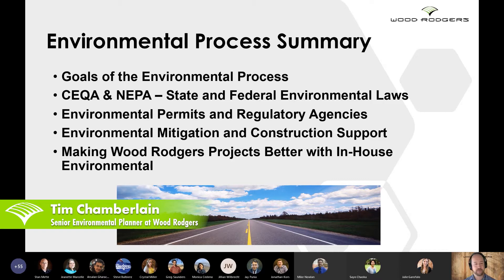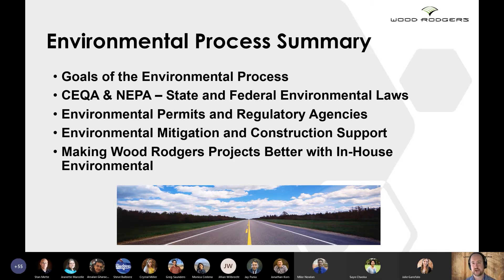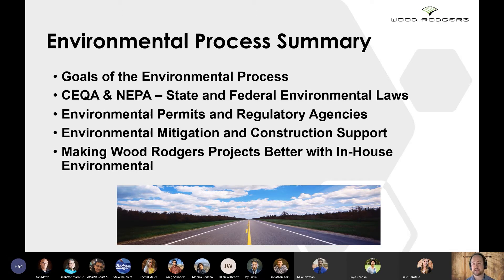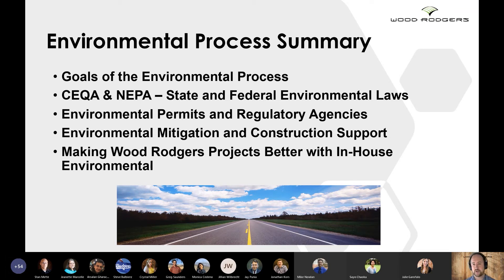Overview of Environmental Planning Process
Tim Chamberlain, Senior Environmental Planner, works with clients to take the confusion out of the environmental process and ensures that projects transition into construction efficiently. In this recent virtual presentation, Tim provided a quick overview of the full environmental process from project concept through construction for transportation and other public agency projects. Contact Wood Rodgers for guidance on CEQA and NEPA, the Environmental Process, Environmental Permitting, and Environmental Construction Support.